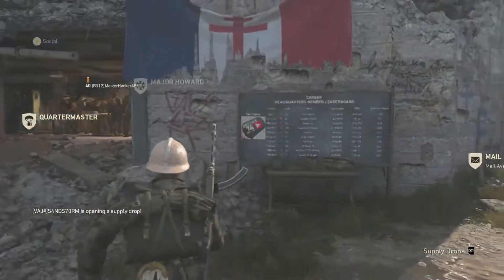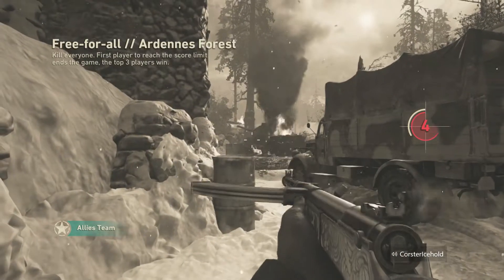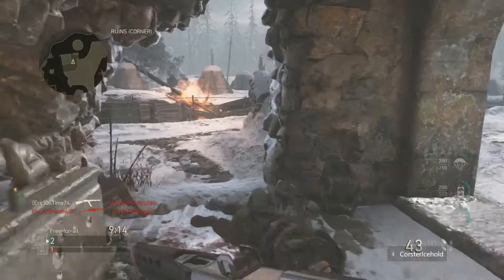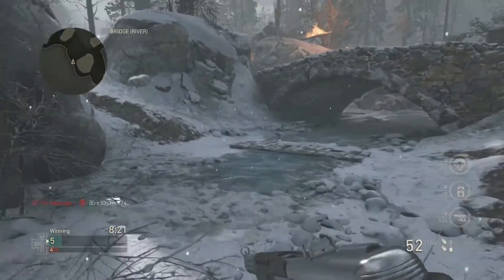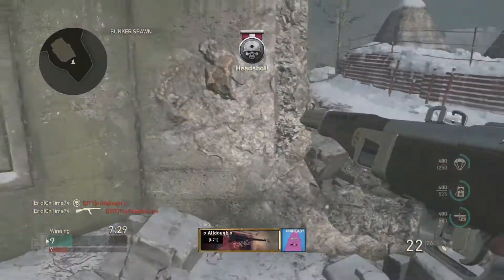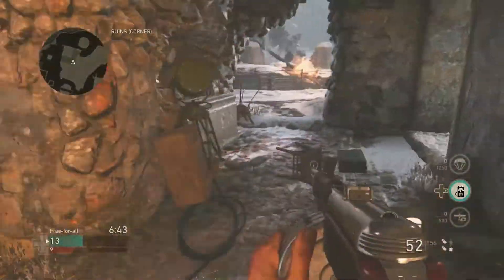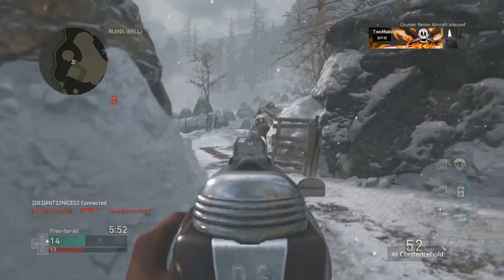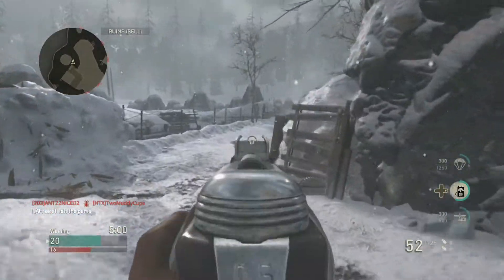This Guy Gets Upset And Sends Me Hate Mail After A FREE FOR ALL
CALL OF DUTY WW2 FREE FOR ALL